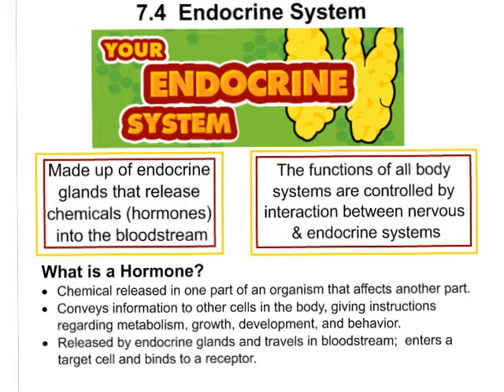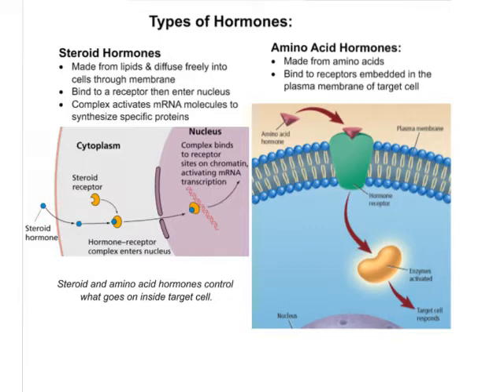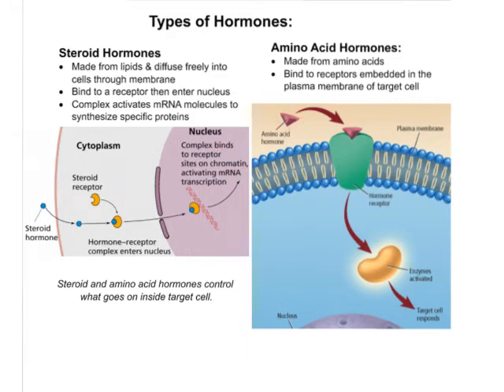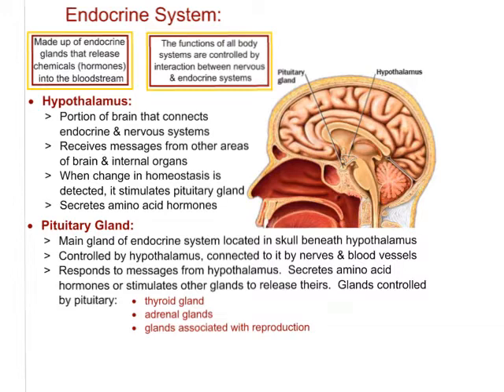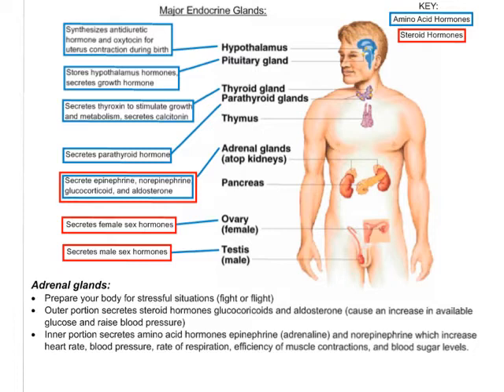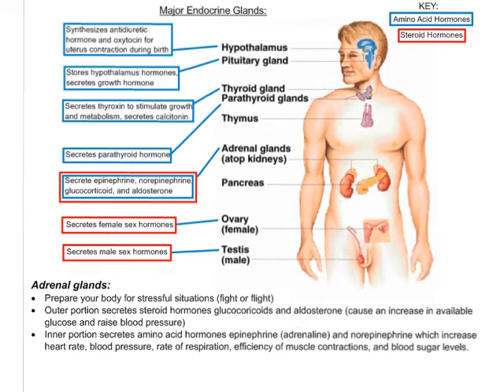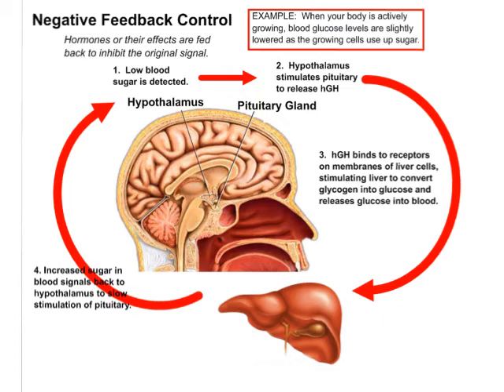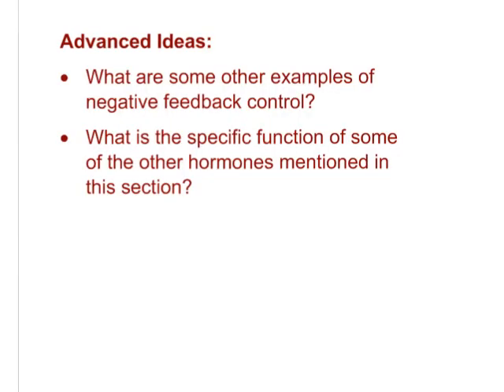Bio 7.4 Endocrine System